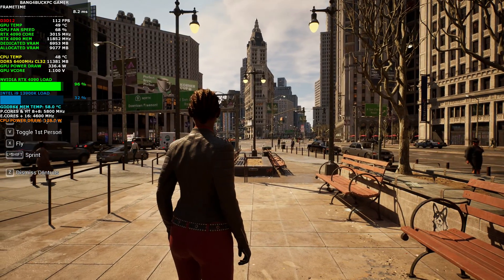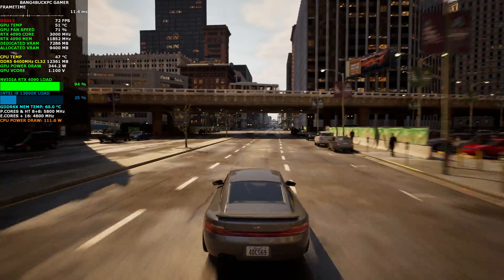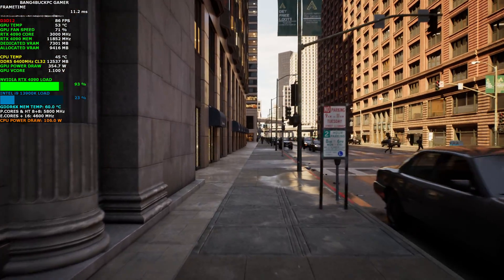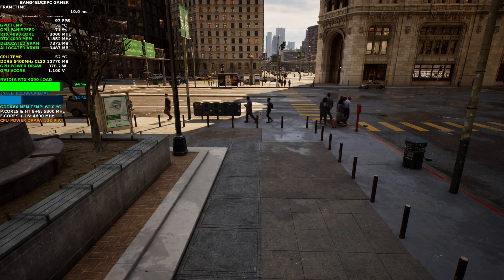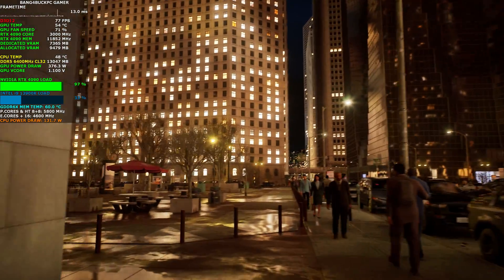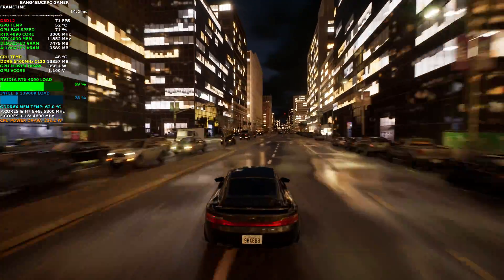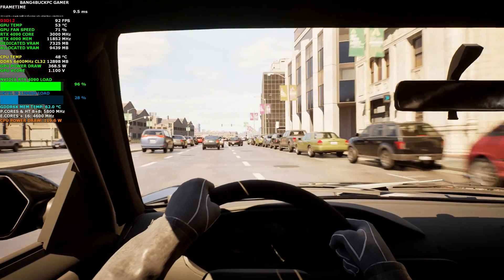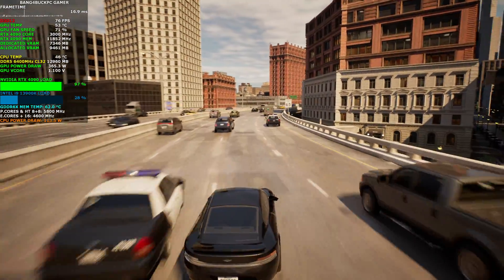Unreal Engine 5.1 City Sample Demo Epic Settings 4K | RTX 4090 | i9 13900K 5.8GHz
Check out how the NVIDIA RTX 4090 and 13900k handles The Matrix Awakens City Sample Project on the Unreal engine 5 at 4K Epic Settings.

Packaged from latest Unreal Engine 5 version : 5.1 main development branch.

Intel i9 13900K 5.8GHz All P Cores 4.6GHz All E Cores 5.1GHz Ring bus
Custom Waterloop
EK-WB Velocity 2 RGB Alder Lake Water block
Mo-Ra 3 420 LT External Radiator
8 x Bitfenix Spectre Pro Led Red 230 230mm fans Push Pull
MSI MEG Z690 Unify Motherboard
G.Skill Trident Z5 RGB 6400Mhz DDR5 32GB 16x2 CL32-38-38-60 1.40v

16GB DDR4 3200Mhz Patriot Viper Gaming